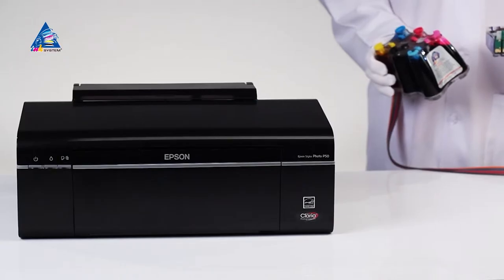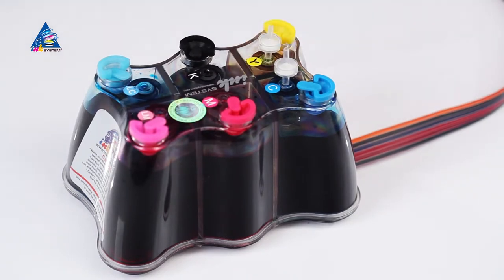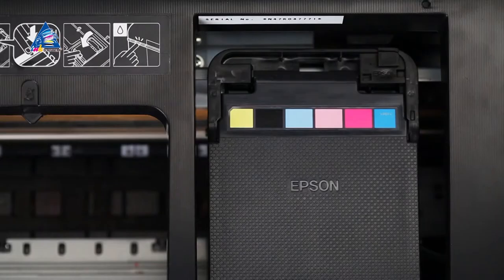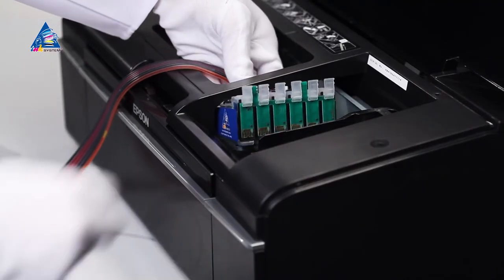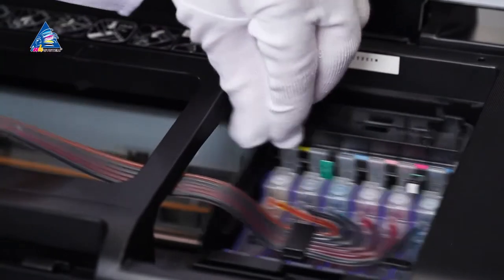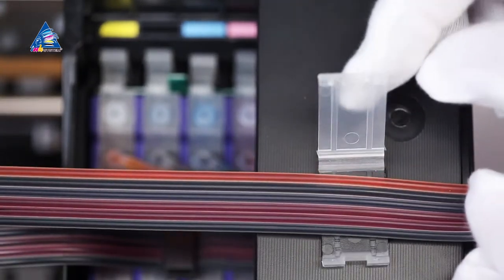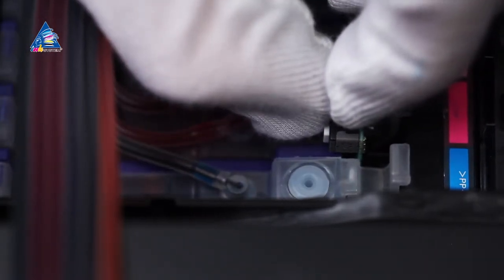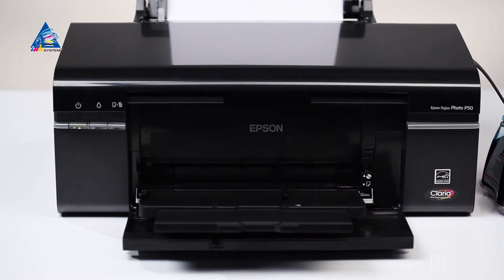Instalacja CISS INKSYSTEM w drukarce Epson Stylus Photo P50